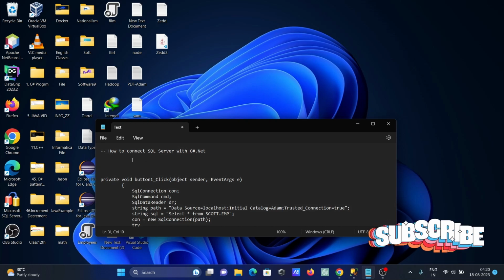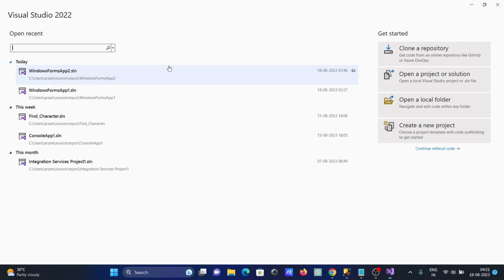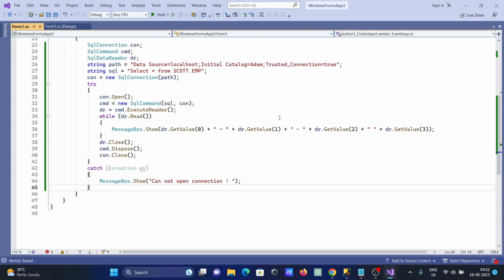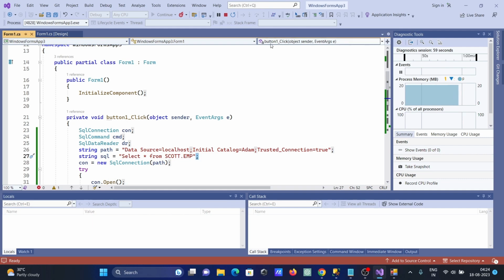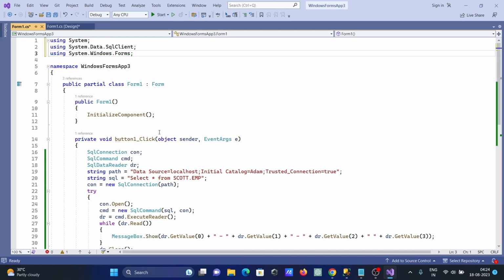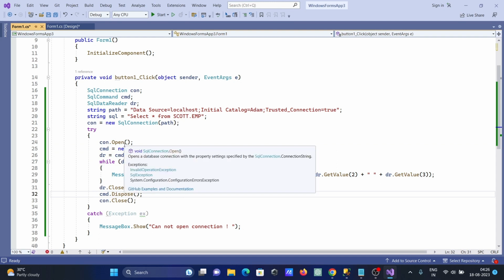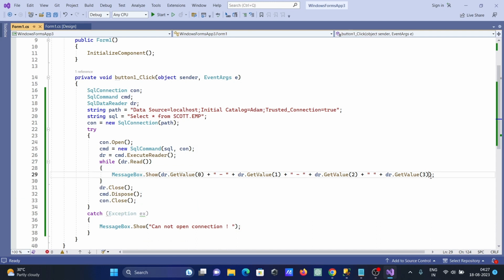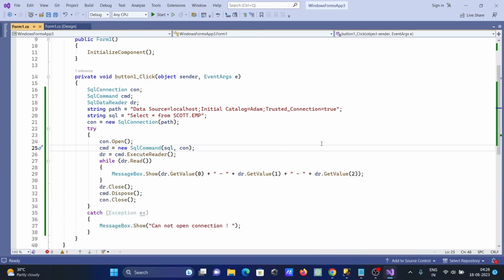How to connect SQL server with C#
connect sql server c# console application
Connect sql server c# console application example
How to retrieve data from database in C# Console application
How to connect SQL database in C# step by step
How to connect database in console application in C#
C# connect to SQL Server with username and password
How to connect local SQL Server in C#
SQL Server connection string in C# windows application
How to connect SQL Server database in asp net Core